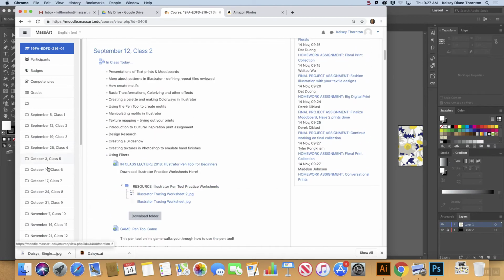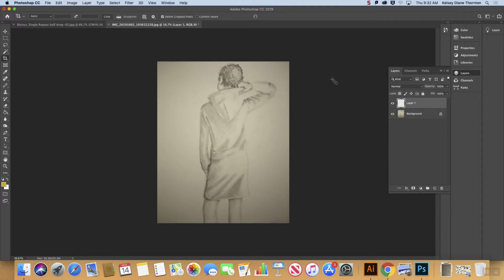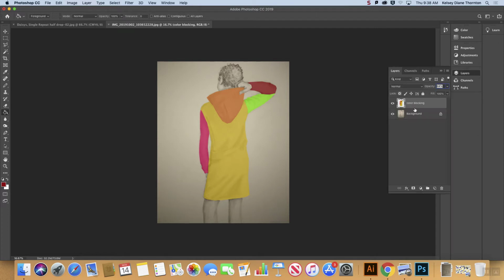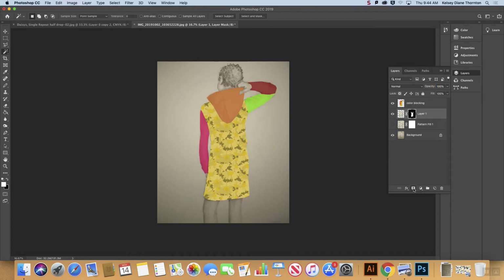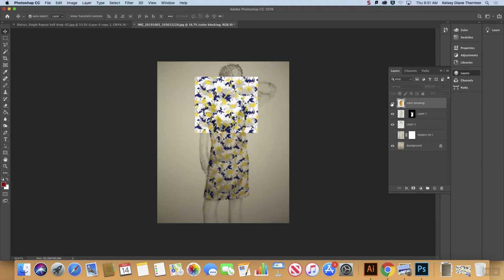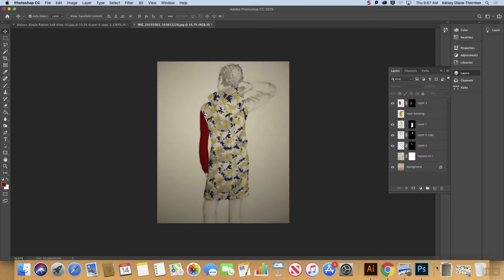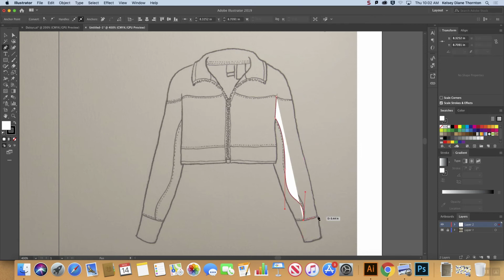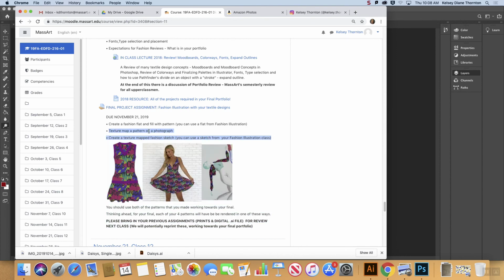How to texture map your patterns onto illustrations and flats!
01:22 - Isolating a single tile of an illustrator file
5:10 - color blocking your illustration in preparation for texture mapping
15:26 - Applying your pattern to your illustration using Layer Masks
18:06 - Warping/liquifying your pattern around the body
29:52 - Applying a pattern to a hand drawn flat in photoshop
32:44 - Tracing a flat in illustrator and applying a pattern to it (we also learn how to make stitch lines for flats in illustrator)

This in class lecture was recorded on Thursday, November 14, 2019 for the morning class of MassArt's Digital Tools for Textile Design